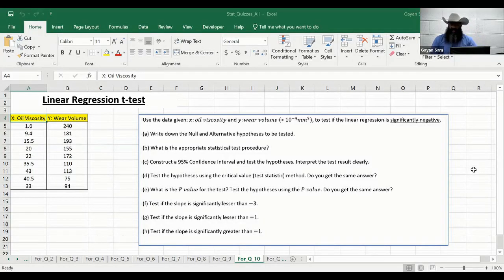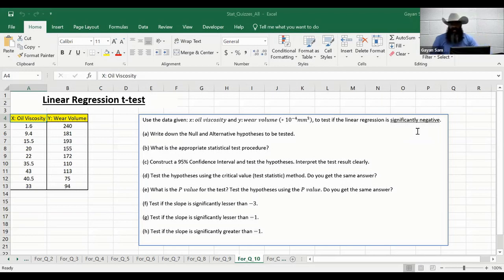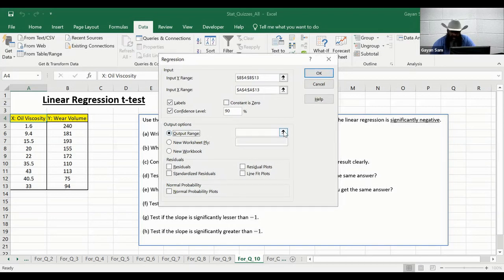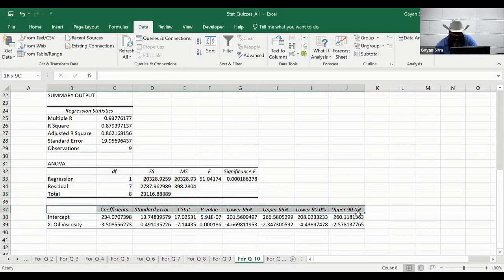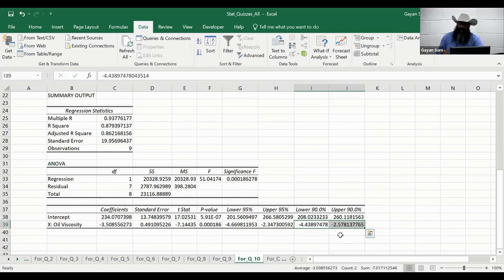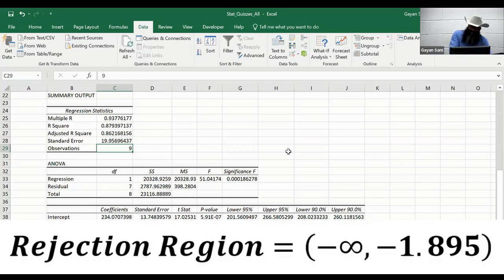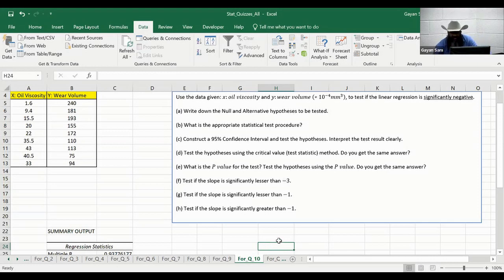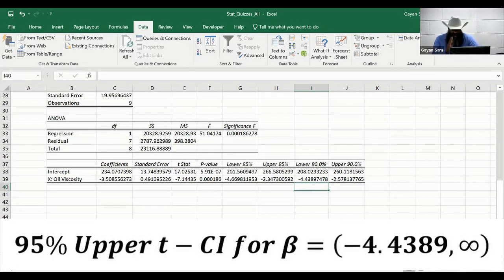Q9: Simple Linear Regression t - test using Microsoft Excel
This video explains how to perform the simple linear regression t-test using Microsoft Excel for the significance (hypotheses) of the slope parameter of simple linear regression.

This video does not explain the regression F-test. Also this video does not show how to obtain the scatter plot or the regression equation using the scatter plot (for those, there is a separate basic scatter plot video), but it shows you how to find the equation using regression analysis output.